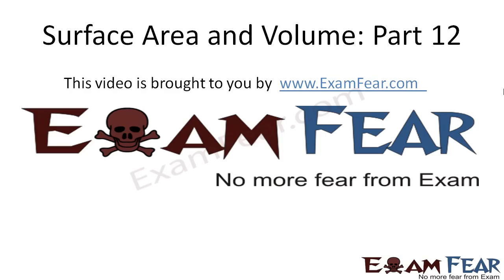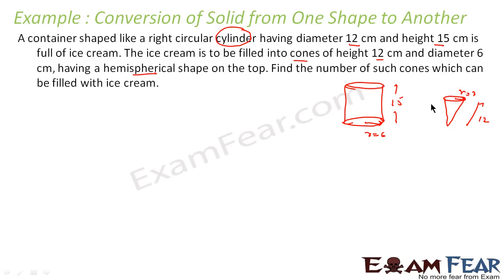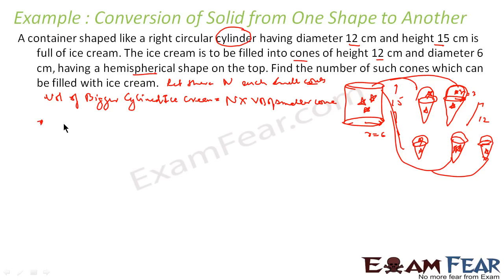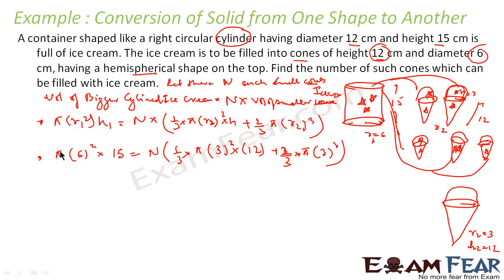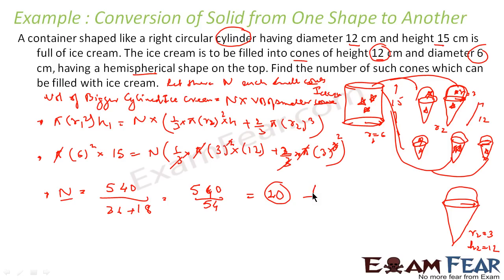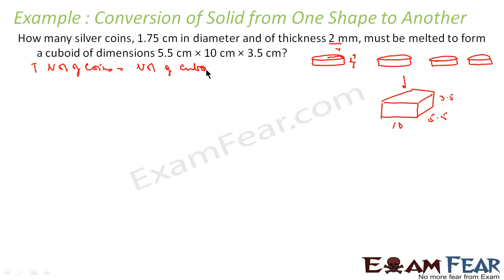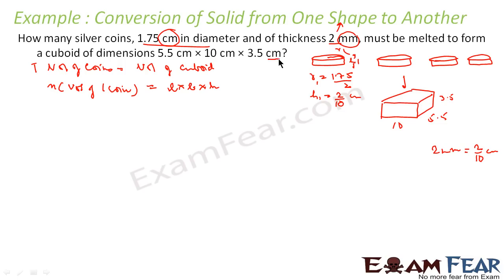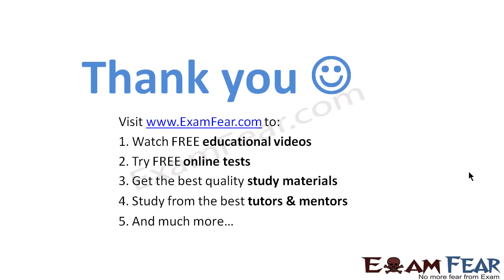Maths Surface Area & Volume part 12 (Shape Conversion Example) CBSE class 10 Mathematics X